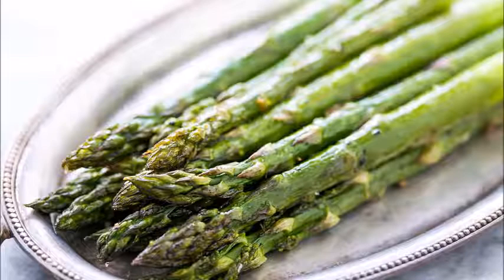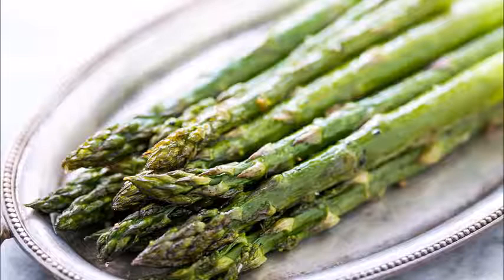How asparagus are grown | Land, People & things around us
# Facts # StaticGk
How asparagus are grown. ? Presenting You with G.k. that will help you in better understanding of Land, People and Things Around Us.

*The matter in the video is taken from the book 'Complete Book of General Knowledge', Land,People and things around us, Part One GK published and printed by New National Publishers, Delhi.